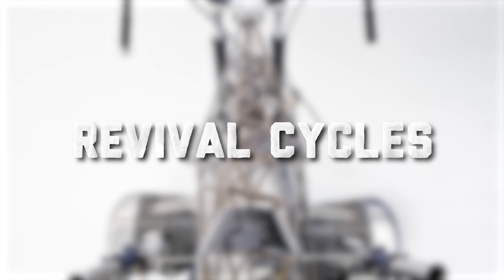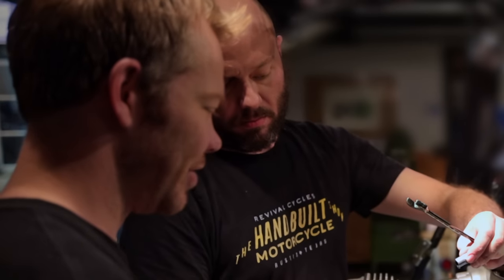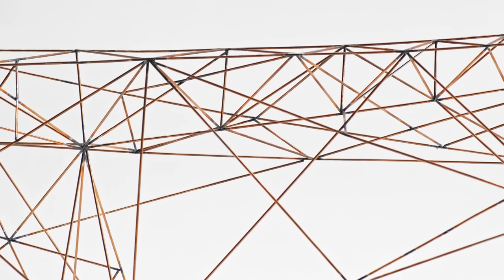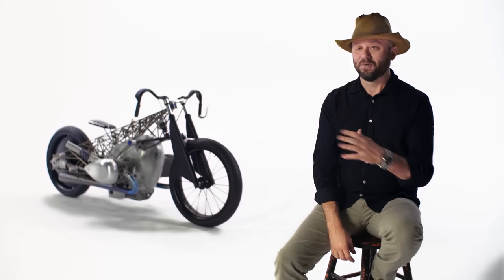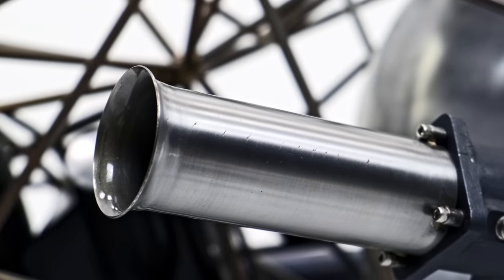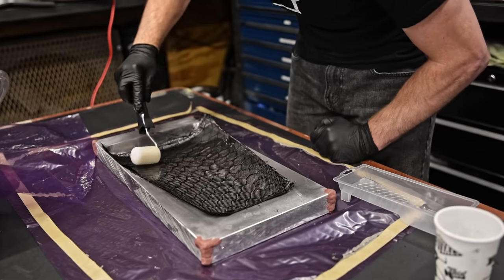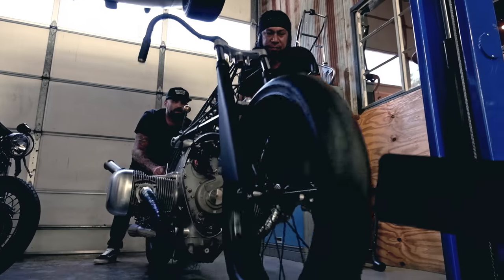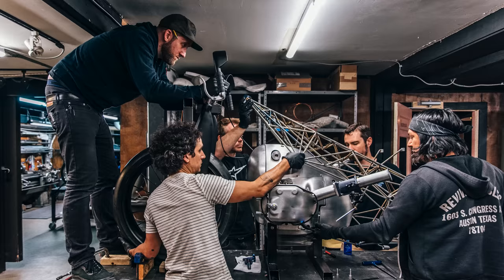Revival Birdcage BMW R18: Build Bio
BMW Motorrad, as part of their prelaunch campaign for their milestone new motorcycle, the R18, tasked Revival Cycles with building their own motorcycle around the motor and drive train of this striking new model. Only one of two motorcycle design houses globally given the opportunity to create their own vision, Revival set out to build a breathtaking and unique motorcycle. Revival founder, Alan Stulberg, takes us through the genesis and creation of the groundbreaking  Revival Birdcage BMW using 100's of individually welding pieces of titanium and almost entirely fabricated of one-off machined and handbuilt parts.

From concept to completion, this motorcycle took only 7 weeks to build with a dedicated crew of 7 working nonstop long days. See it ridden, hear it run and have fun guessing where the gas goes. :)

Thanks to ALL of you for the support and for sharing this video!